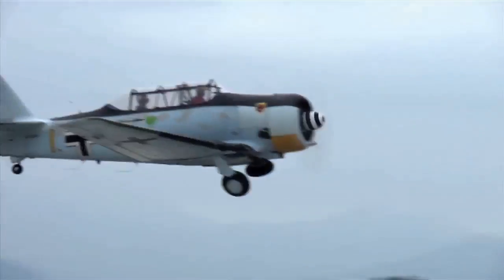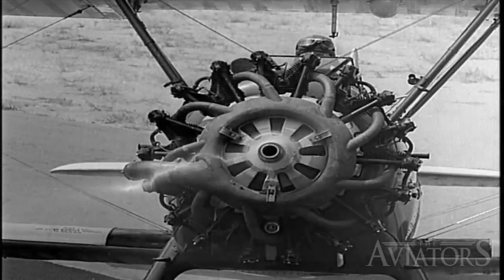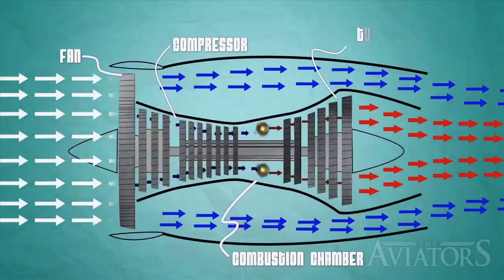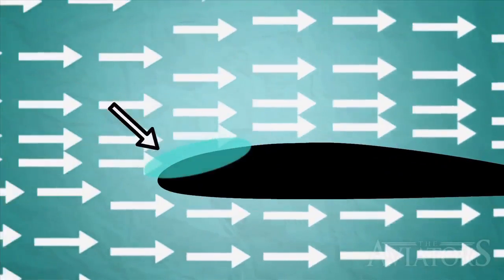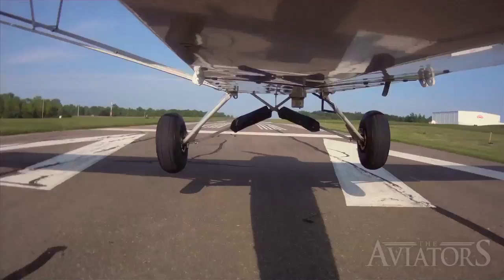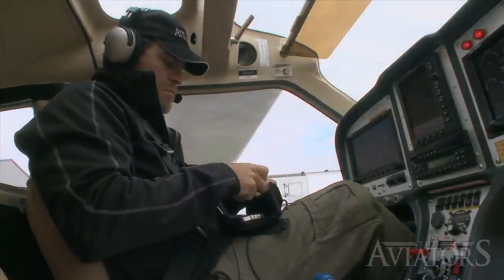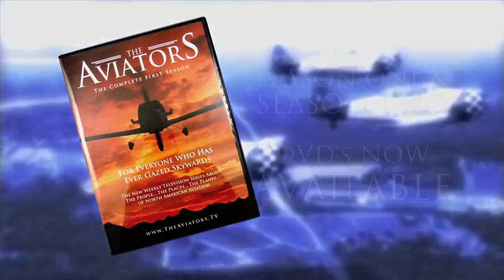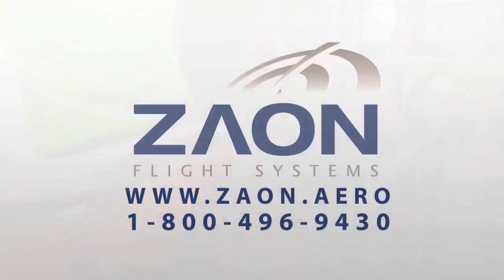Aviation 101 (FREEview 201)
The Aviators, the smash hit that airs across the US on PBS, in Canada on Travel & Escape, and on Discovery Channel internationally, is back for an exciting second season!

for show updates, to view complete episodes online, or to buy Aviators hats, shirts, posters, or DVDs.

The Aviators is "For Everyone Who Has Ever Gazed Skywards"